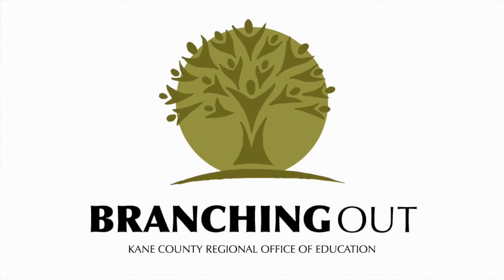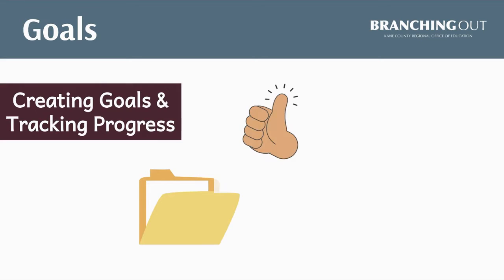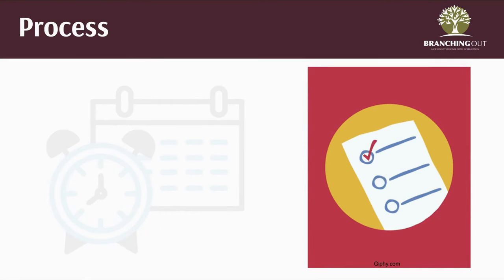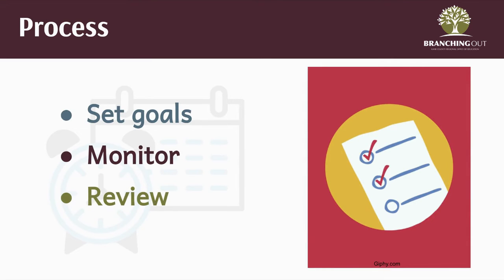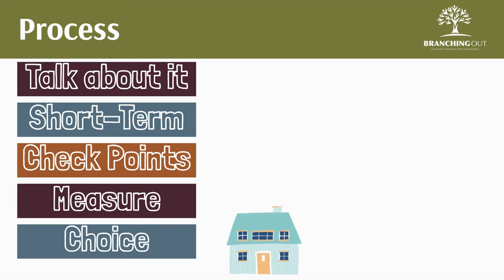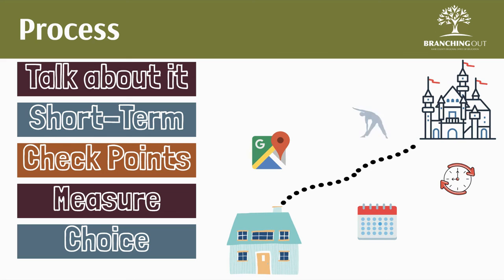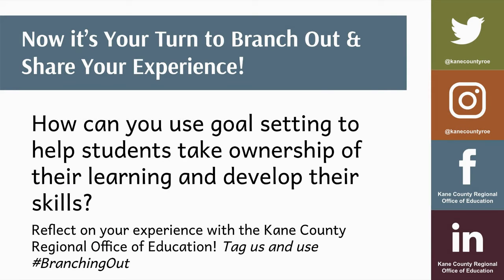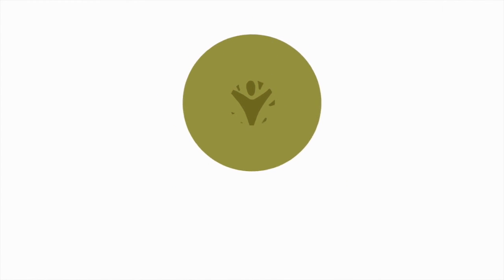Branching Out: Goal Setting Process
Goal setting serves as a powerful way for students to reflect on their learning and develop their knowledge and skills. How will you use goal setting to help students take ownership of the learning and develop their skills? Share your experience with us.